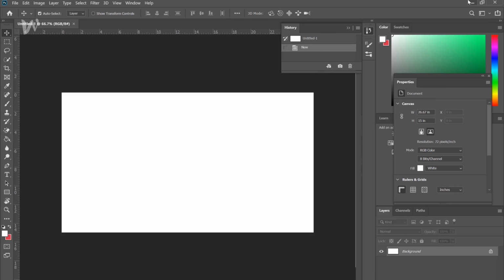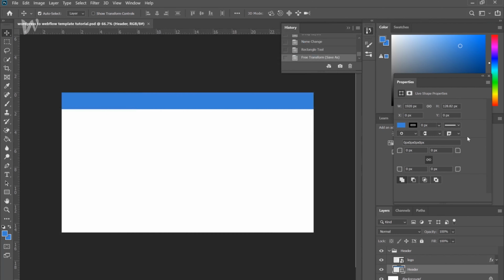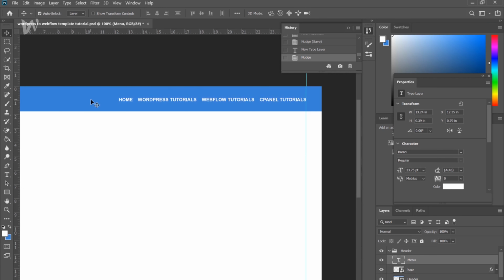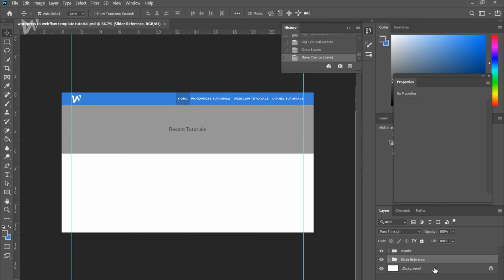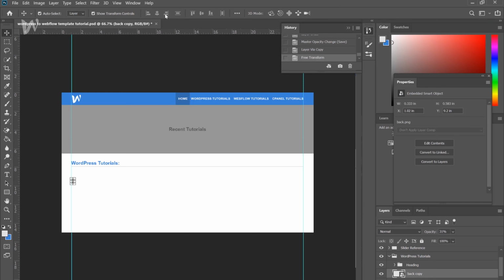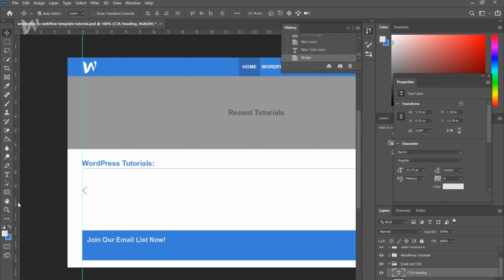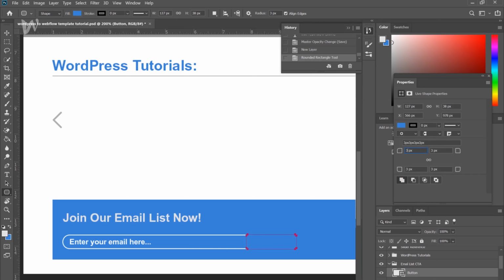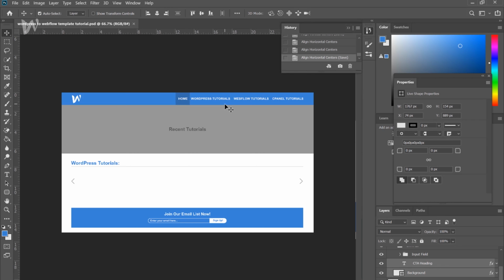How to design a WordPress theme in Photoshop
How to design a WordPress theme in Photoshop. How to design a website in WordPress. How to make a website design in Photoshop.

Have you wanted to learn how to design a WordPress website in Photoshop? In this tutorial will show you how we made our Webflow to WordPress website design.